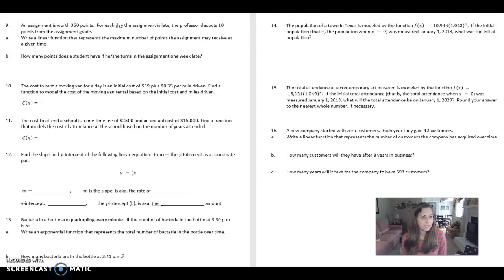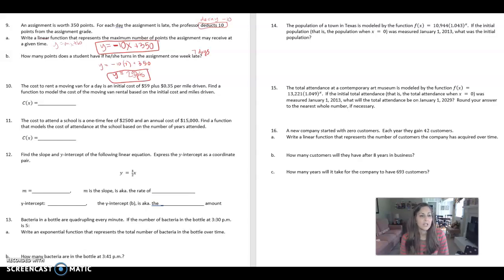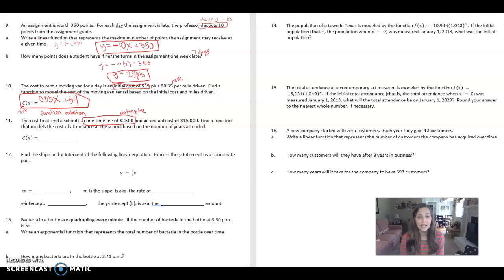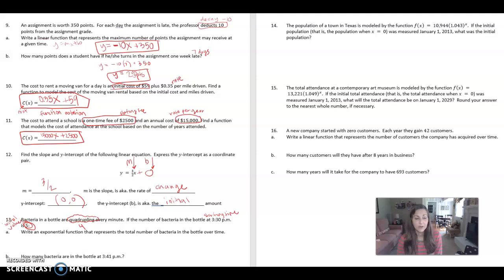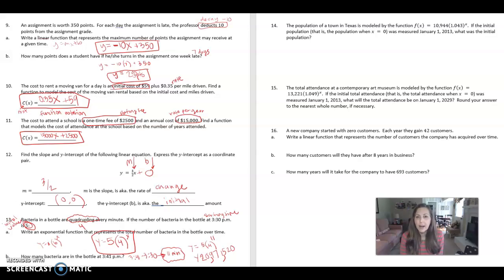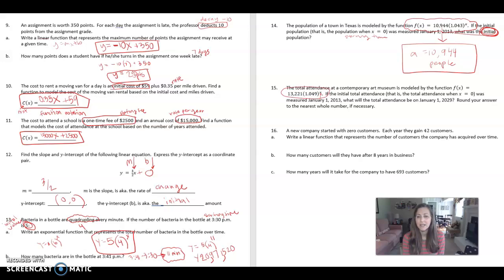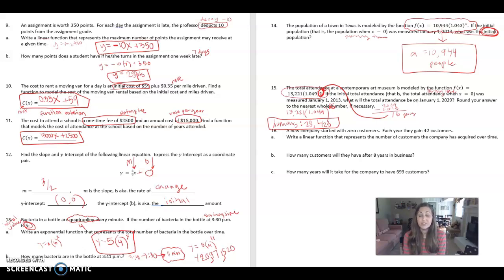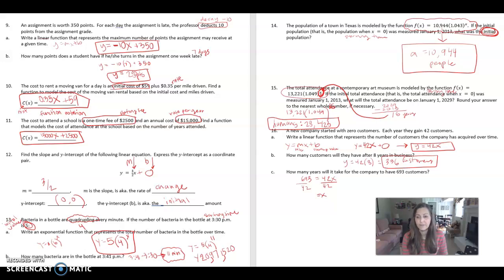143 Lin&Exp Part 3